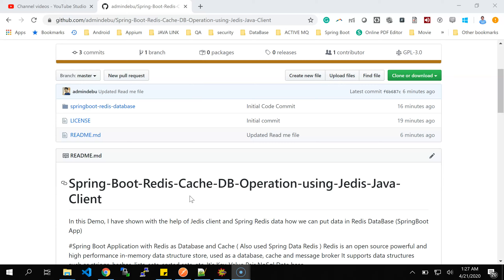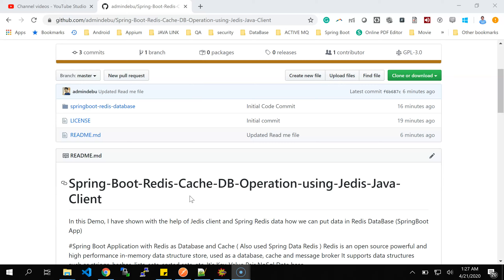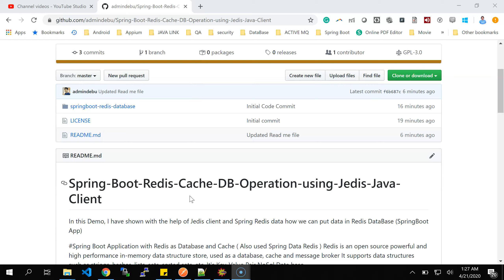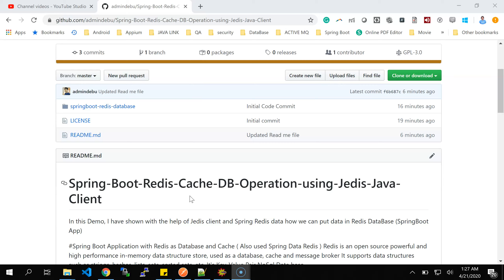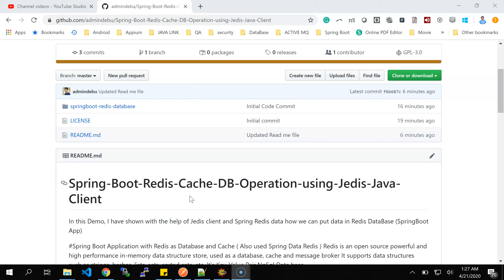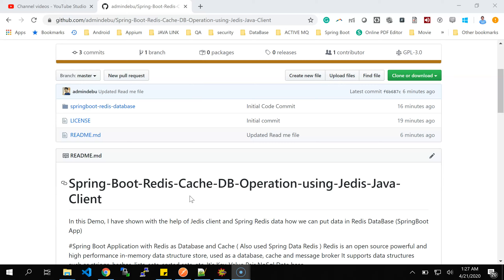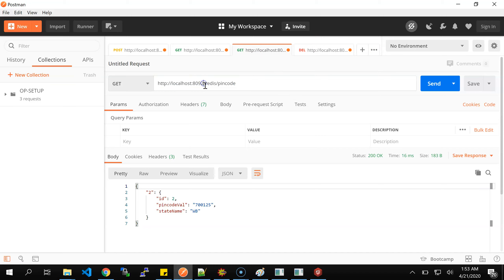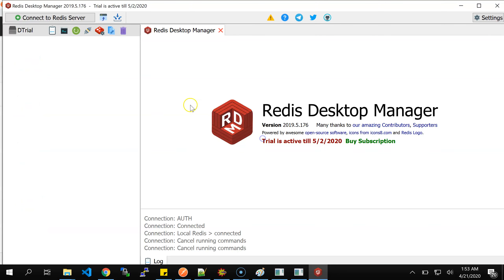Spring Boot Integration with Redis Cache By Jedis & Spring-Data-Redis Library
Basics of how to get around in the Eclipse debugger when writing Java programs.

► Here is our amazing playlist for Core Java, Spring MVC/Boot, Git and Micro service

Watch my "Most Watched Videos"

Play List Tutorial for beginners with examples, Interview Questions and Concepts.

Thanks & Regards,
Debu Paul